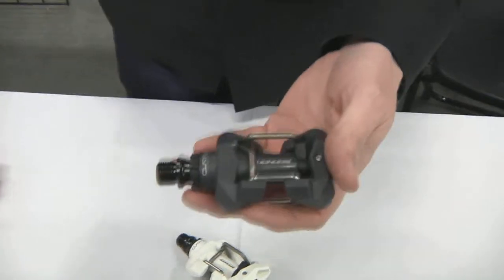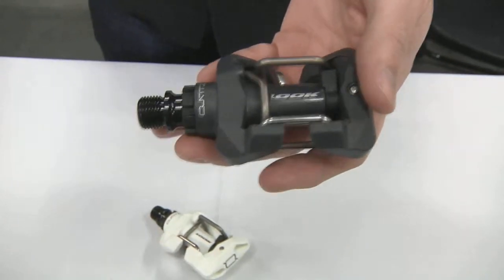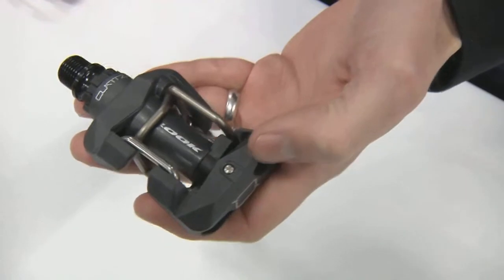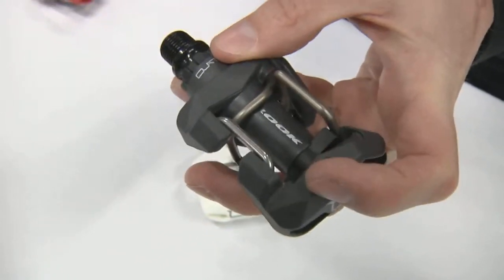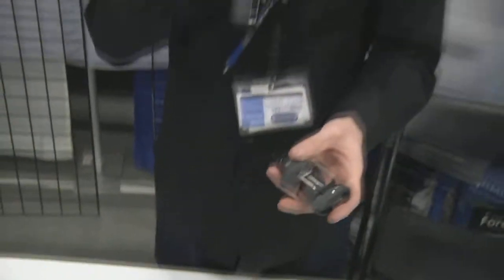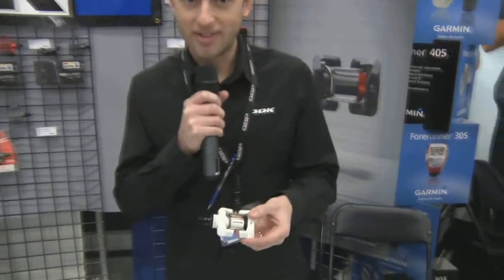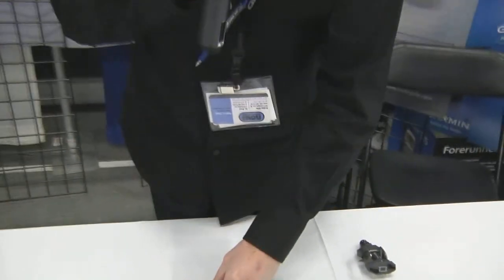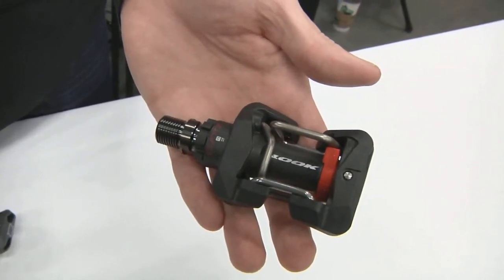Look - Frostbike 2010 QBP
Look displays it's Quartz pedal line.